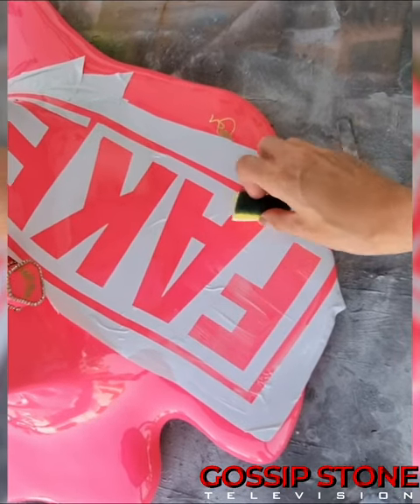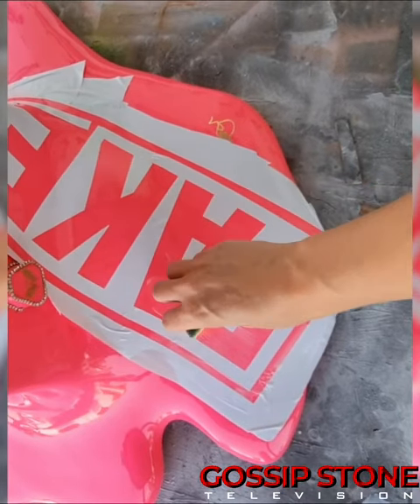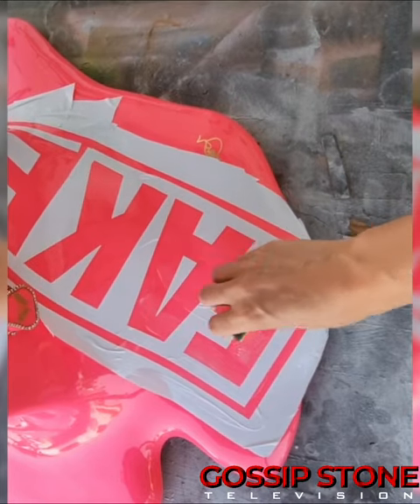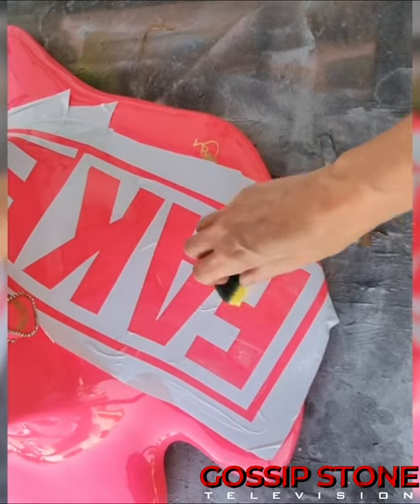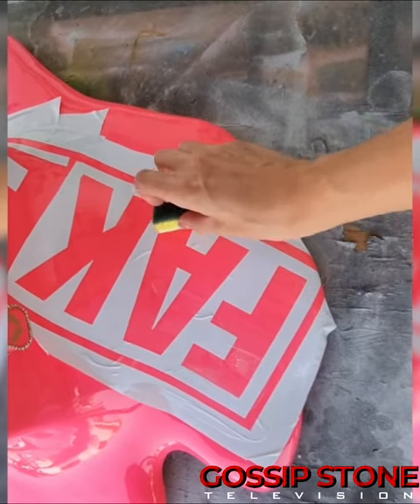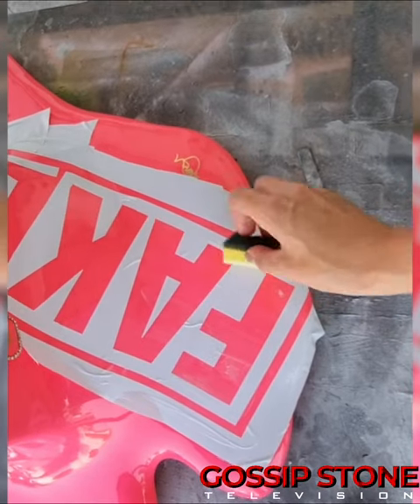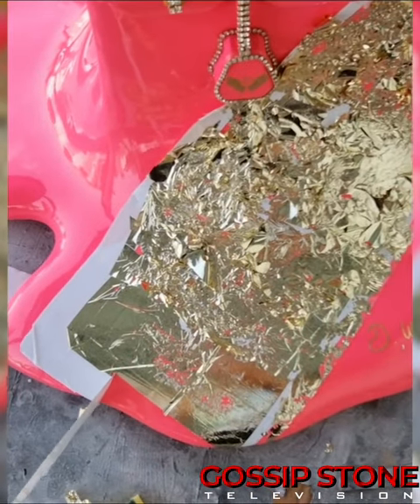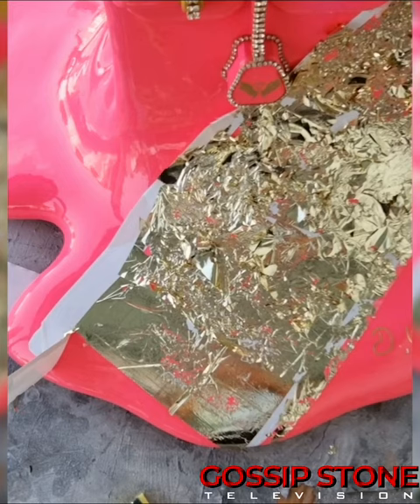Creating Masterpieces: Debbie Wingham Crafts a 'Fake' Hermes Bag Sculpture for Auction!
Step into the extraordinary world of Debbie Wingham's @debbie_wingham creativity and innovation as she unveils her latest masterpiece in "The Most Expensive" on Gossip Stone TV. In this episode, Debbie Wingham takes artistry to new heights by crafting a breathtaking 'fake' Hermes bag sculpture for a celebrity auction.

Watch Gossip Stone TV on Amazon Fire TV, ROKU TV and Apple TV!